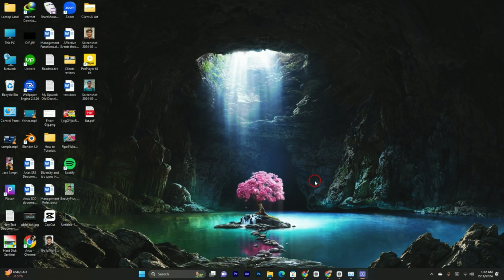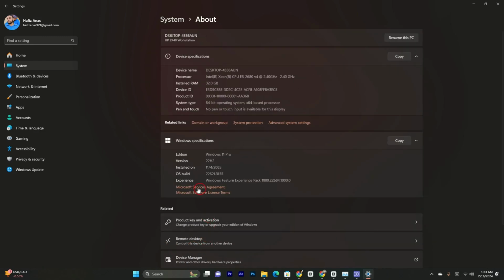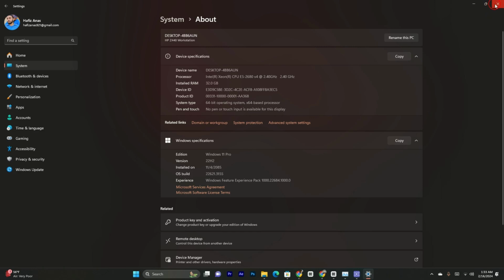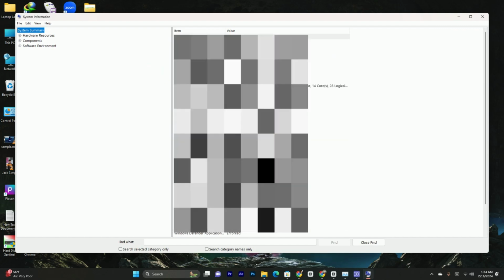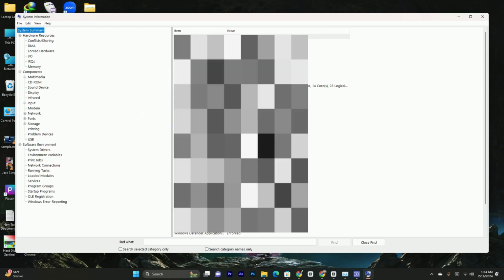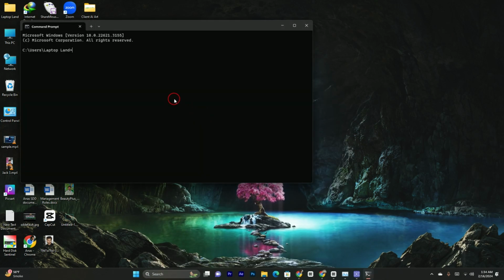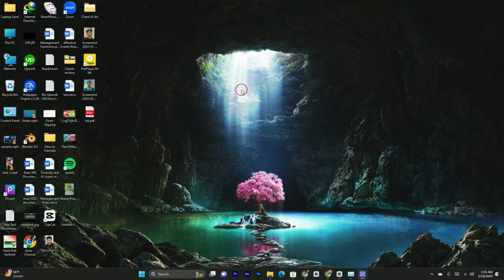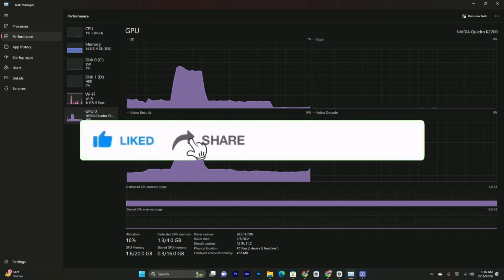How to Check PC/LAPTOP Specs on Windows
Learn how to easily check your PC or laptop specs on Windows with our step-by-step tutorial! Discover the tools and methods to find detailed information about your device's hardware and software configuration.